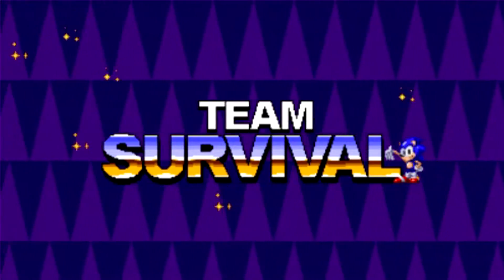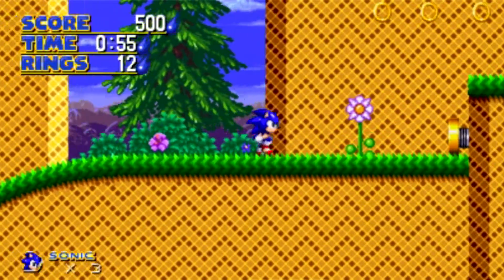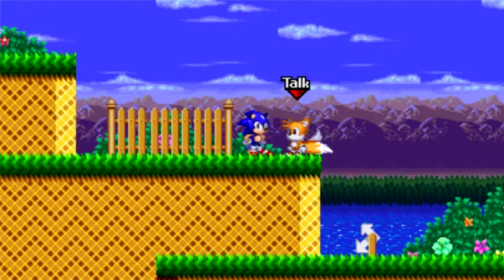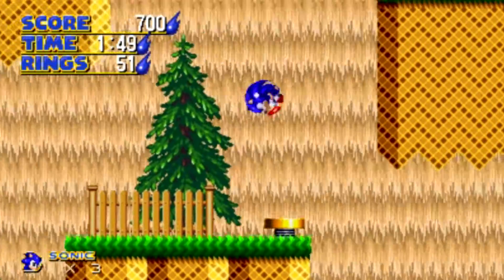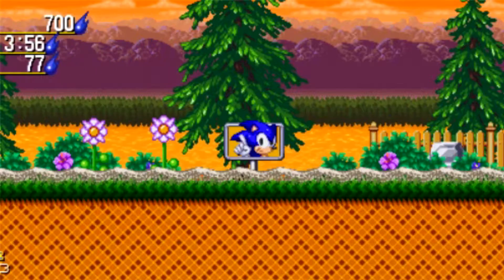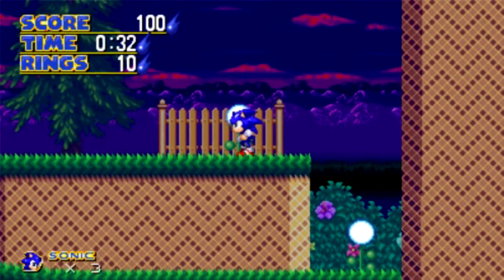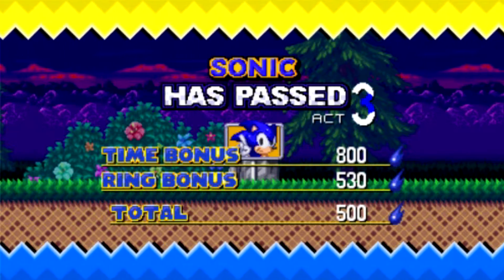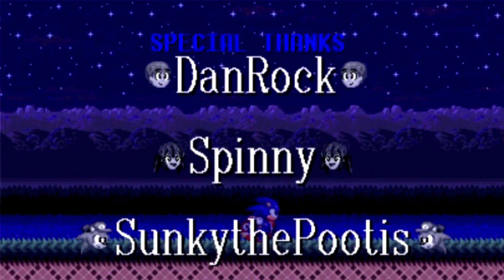==SAGEXPO 2016== SONIC PROJECT SURVIVAL